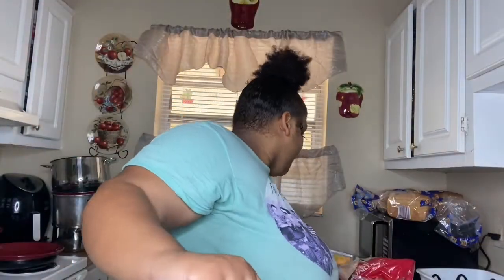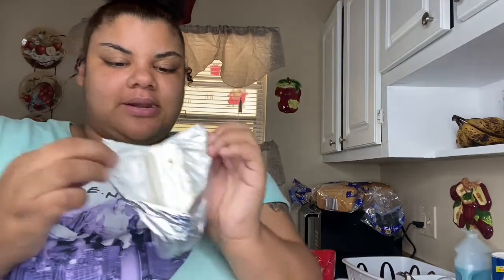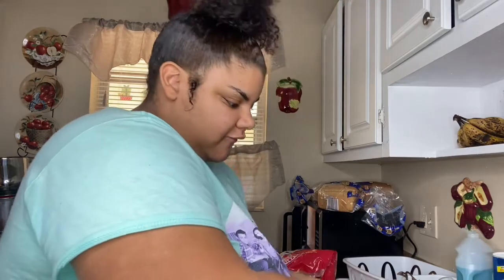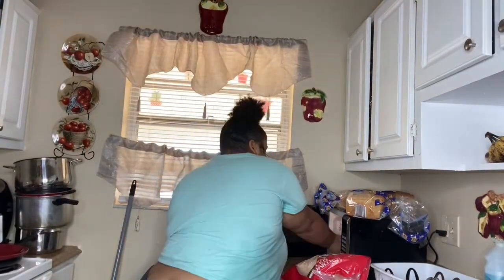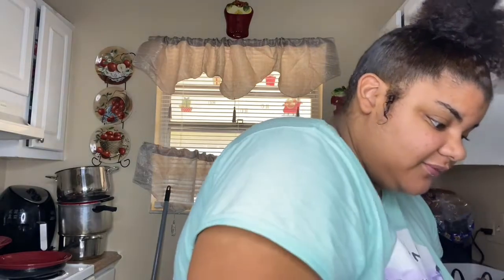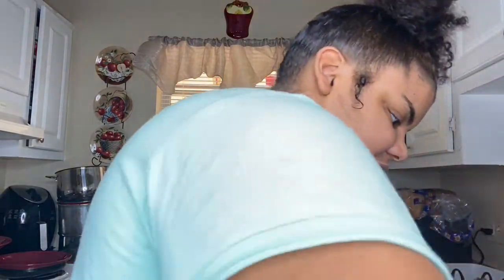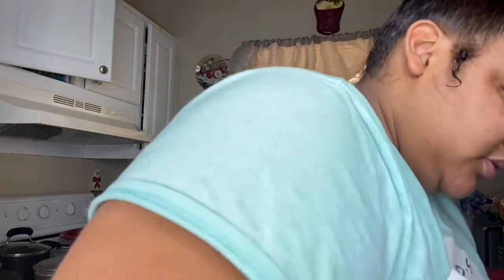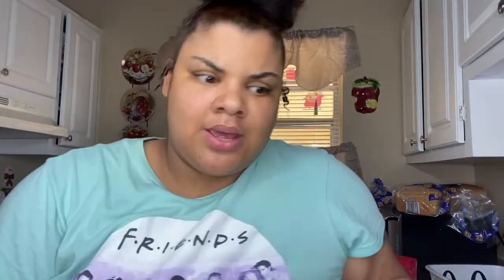Making chicken wing dip *Yall want some* 🤣❤️